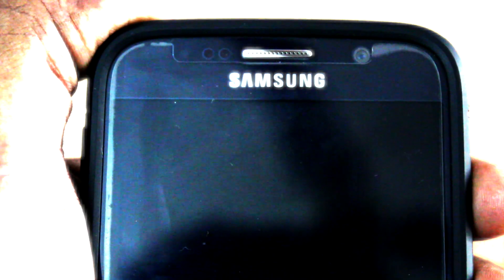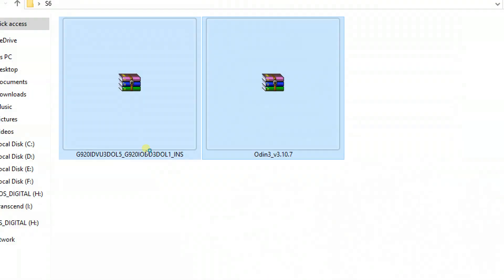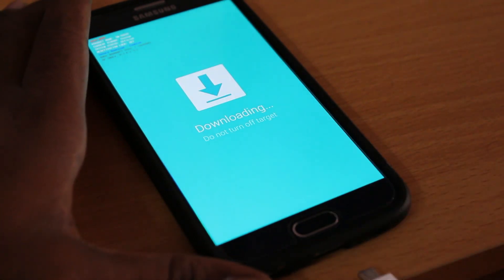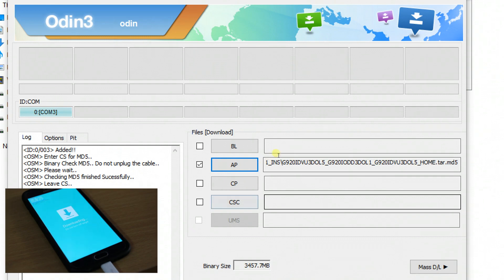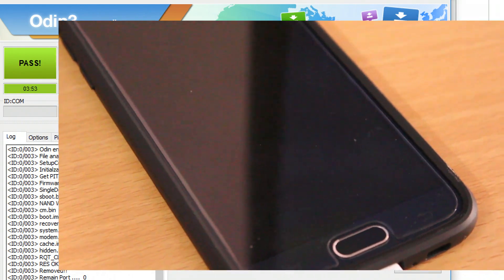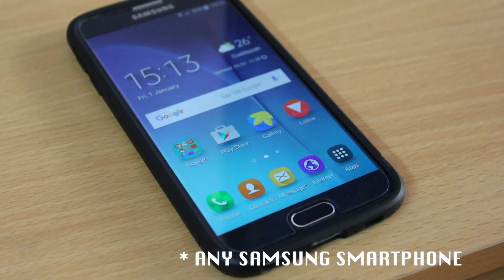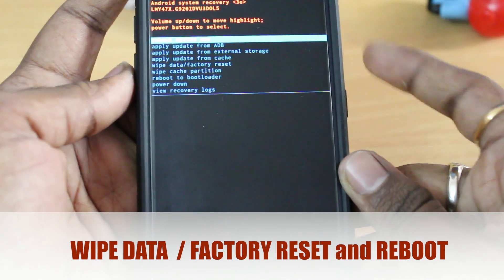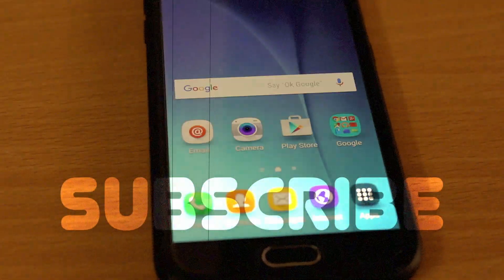HOW To UN-BRICK/UNROOT ANY SAMSUNG GALAXY S6/Edge/Edge+ and Note 5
In this video i had shown fixing Boot loop or some Random errors that will stack while flashing incompatible ROMS / Kernel etc ..On Galaxies ..So In this video i am using Galaxy S6 For Demonstration purpose ..S6 Got stuck at Boot logo Of Samsung and it says KERNEL IS NOT SECURITY ENHANCED LINUX ENFORCING It happens some times but we can fix that easily without loosing anything ..Lets say if you are on stock rom which contains lot of files and information on your device ..But when you tried to flash a CUSTOM ROMS your device gets panic ..So This video is total fix for any galaxy smartphone got stuck at boot logo or not able to boot properly

This method will works for any Galaxy Smartphones MOSTLY  like S6 / S6 EDGE / S6 EDGE + / NOTE 5 / NOTE 4 / NOTE 3 and any Other Thing ..

1.Make sure you need to know the device model number exactly
of your galaxy smartphone ..
2. Download the FIRMWARE FILE which contains KERNEL , BOOT LOADER , RECOVERY , SYSTEM , RADIO , MODEM ..ETC .. which helps to revert back to stock android ..
3. Go TO SAMMOBILE.COM and search for FIRMWARE depending on your device variant
4. Also Download latest version of ODIN to flash the firmware to your device ..
5. Follow the video Carefully ..

D O W N L O A D L I N K S

NOTE  : make sure to flash the firmware you need  pc running WINDOWS 7 +

T H A N K  Y O U W A T C H I N G  : - )

                                   S  U  B  S  C  R  I  B  E   T O   S  E  E  M  O  R  E : - )
Y O U T U B E . C O M / K S K T E C H